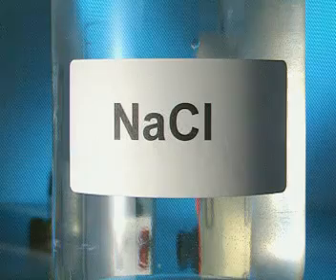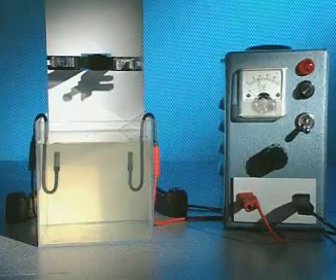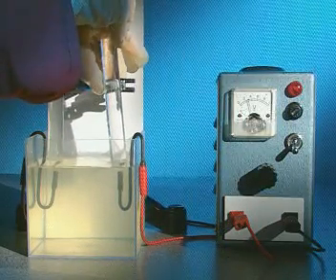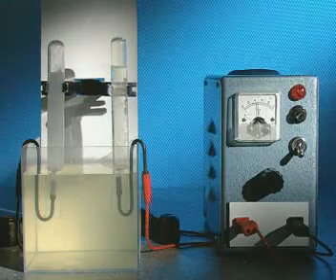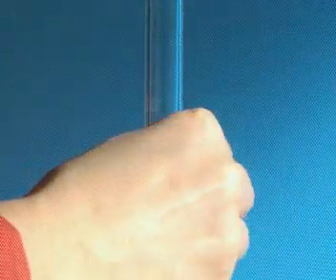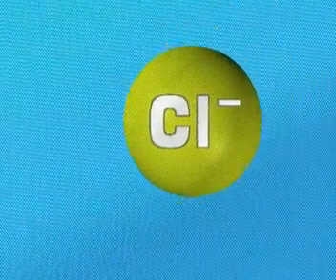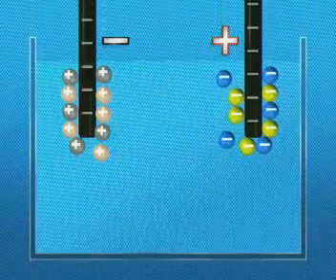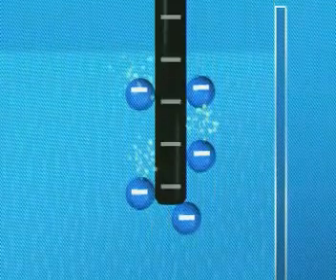The Electrolysis of Sodium Chloride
In this video, we look at how we can split up sodium chloride using electricity.